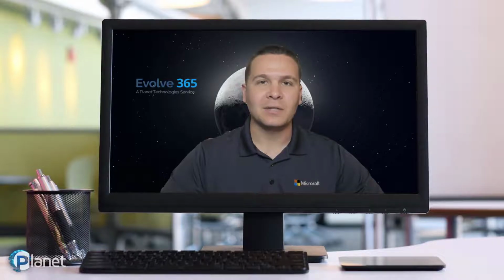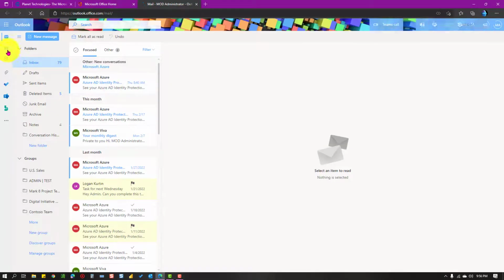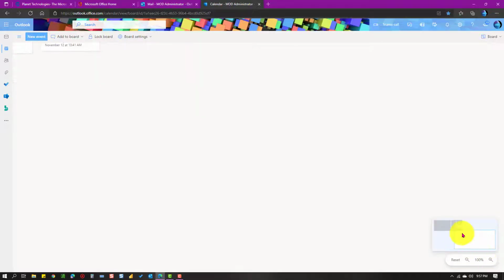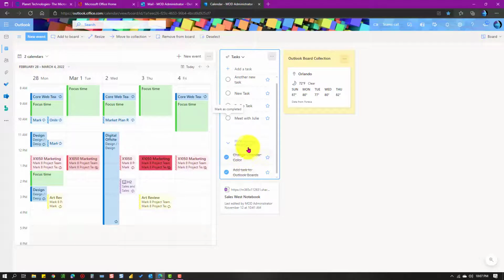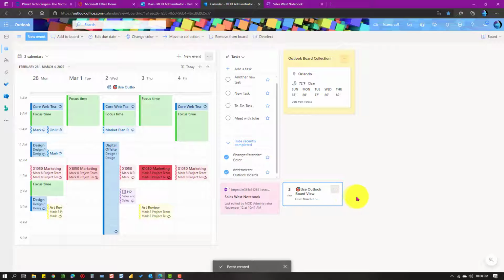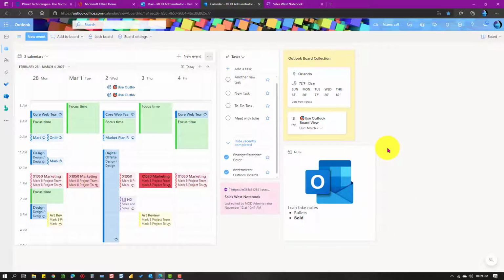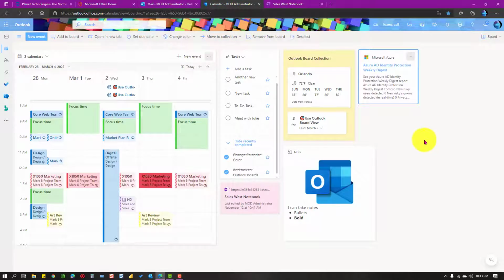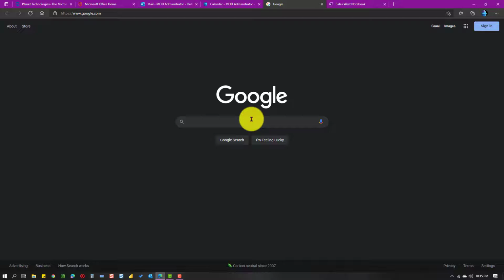Optimize Your Workflow with Outlook Online Boards - Evolve 365 Tips & Tricks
Do you need help staying on top of all your most important tasks and events? Microsoft Outlook Online Boards will increase your workday productivity by organizing all your important tasks and events in one place. Logan Kurtin, Planet Technologies Evolve 365 Learning Strategist, will walk you through how to create customized boards for your workday in this month’s Tips & Tricks” video.